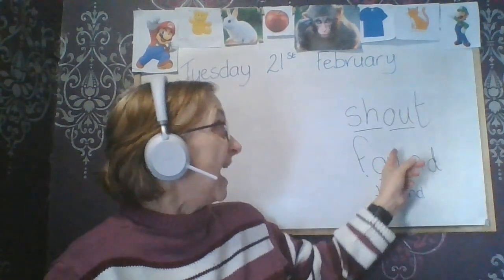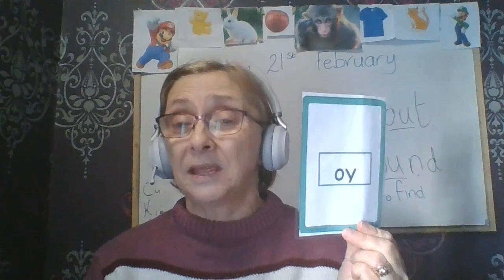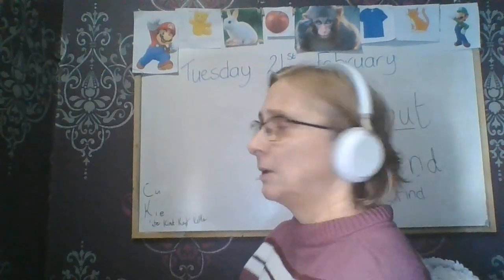How to use Vowel digraphs: Secrets to 'ou' and 'oy' in words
Discover the essential distinctions between the 'oy' and 'ou' sounds in English language pronunciation through this insightful video tutorial. Enhance your phonetic awareness, refine your articulation, and boost your linguistic precision. Uncover the nuances of 'oy' and 'ou' sounds to elevate your language skills and communication effectiveness. Dive into this comprehensive guide now to perfect your pronunciation of 'oy' and 'ou'.

00:00 Introduction
00:25 recap on air and ir words
01:10 shout it out - ou words
01:40 shout
02:23 found
03:00 find - present tense
03:18 toy for a boy - oy words
03:40 boy
03:50 joy
04:05 royal